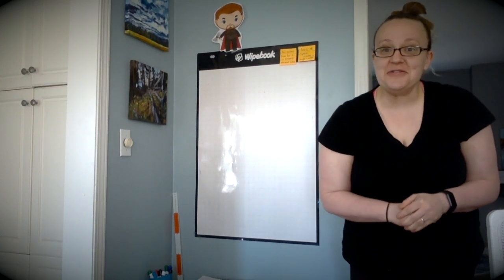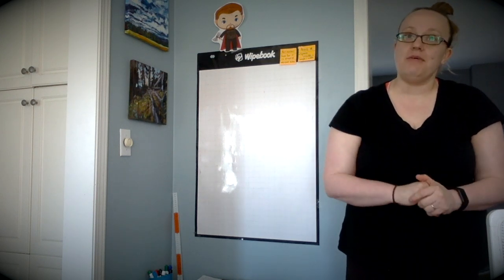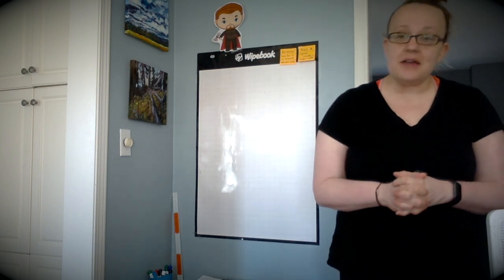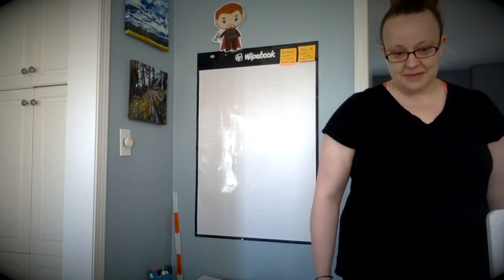Week 4 - Review of Perimeter + Hands on Work at Home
Review of perimeter
- length, referents, everyday life applications

- challenges and hands on activities at home